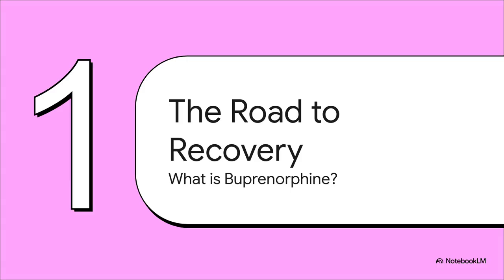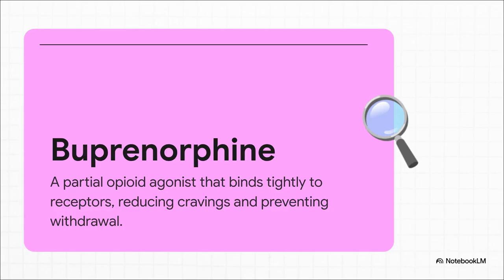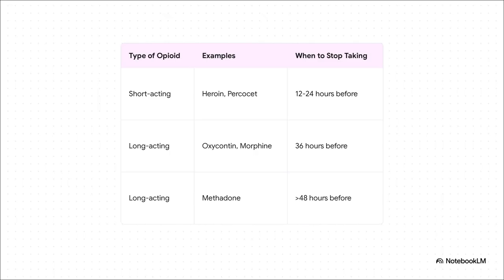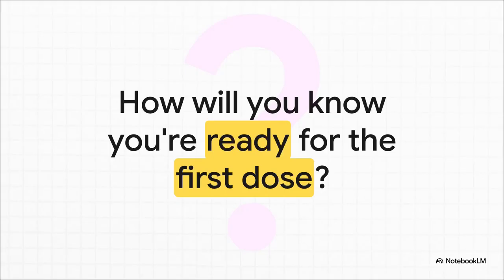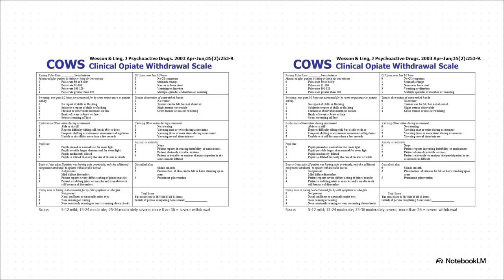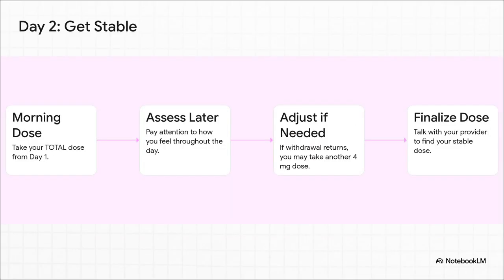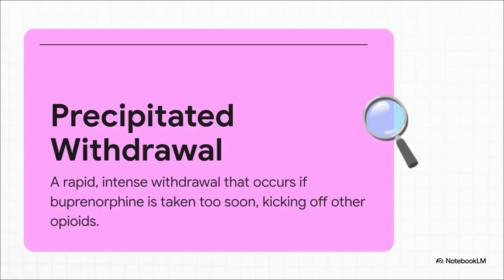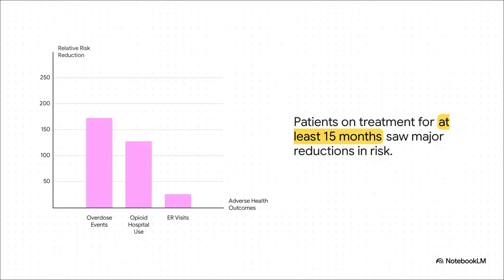Opioid use disorder- Buprenorphine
Buprenorphine: How does it work? Things you need to know